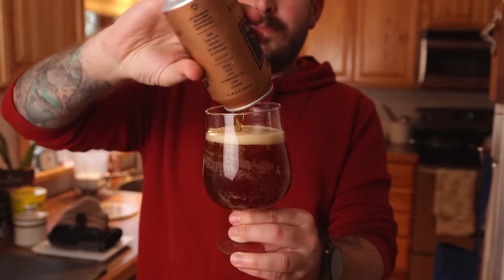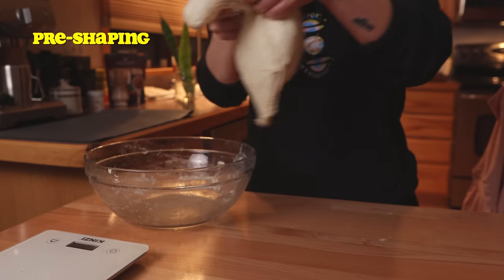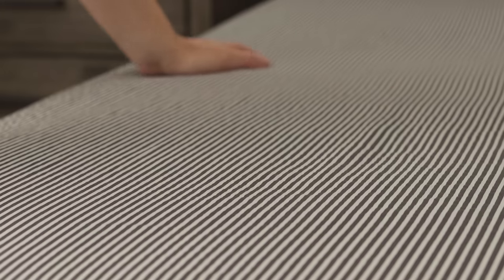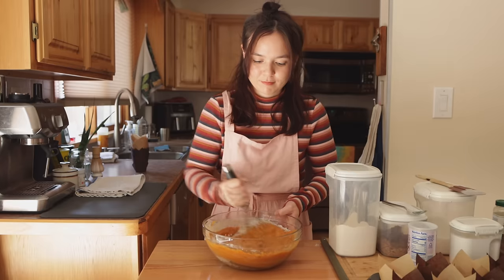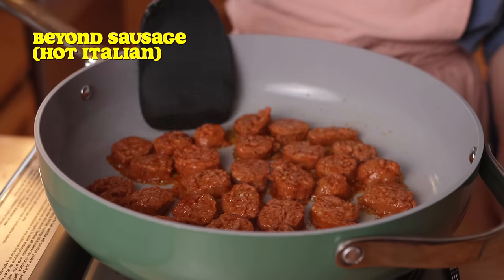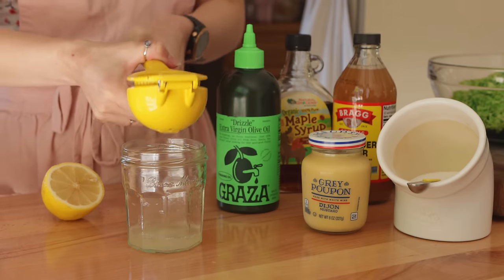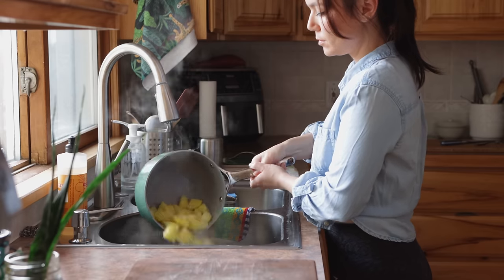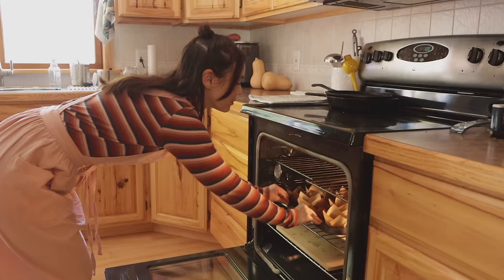Cozy Fall Meals in Our New Home (+ My Sourdough Recipe)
Today I'm showing you some cozy, autumnal vegan meals. 🥰

✹ Fave Things ✹
Soom tahini
Tofuture tofu press

If you feel called to support our YouTube channel, you can do so by clicking the "Join" button right above this description box. 💕

0:00 Intro
0:23 Sourdough Bread
3:42 Our New Brooklinen Sheets
5:57 Pumpkin Streusel Muffins
7:58 Butternut Squash Gnocchi w/ Sausage
10:25 Autumnal Kale Crunch Salad
12:52 Vegan Whipped Feta & Roasted Potatoes
15:34 Outro